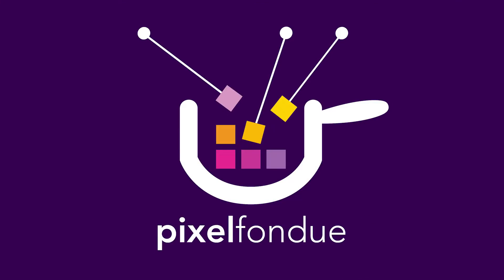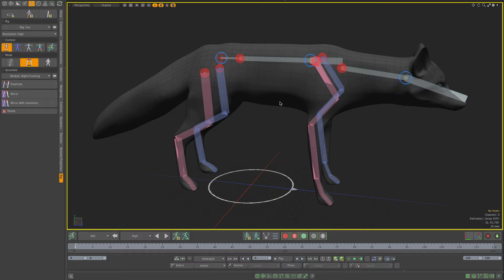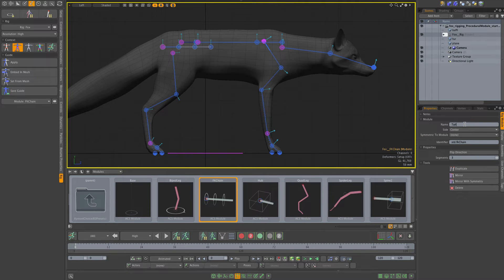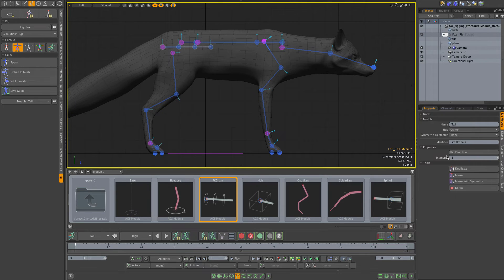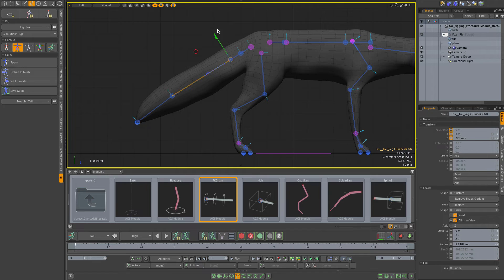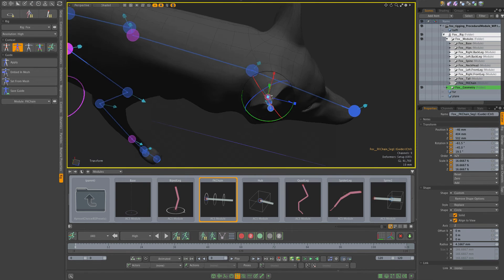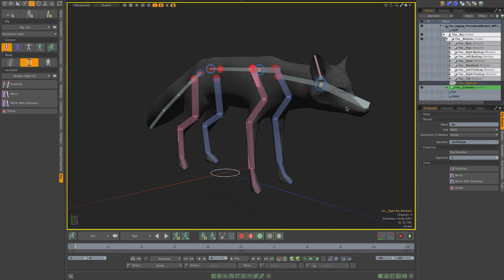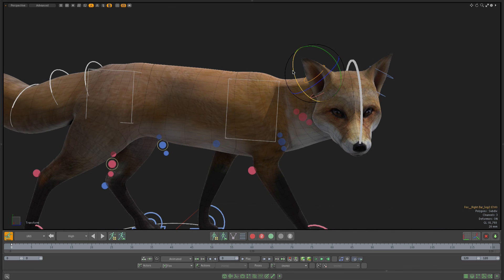ACS3 Dev Blog | Procedural Modules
Procedural module is an asset combined with Python code that implements its custom functionality. The code exposes a set of custom properties and commands through which user can modify/adjust/generate module contents. In this Development Blog video a basic Forward Kinematics Chain procedural module is used to rig Fox character tail and ears.

The video features Fox asset created by Gaetano Fornarelli.

Łukasz Pazera

Auto Character System 3 is a modular auto rigger for MODO currently in development.